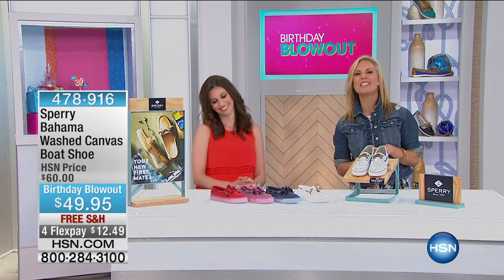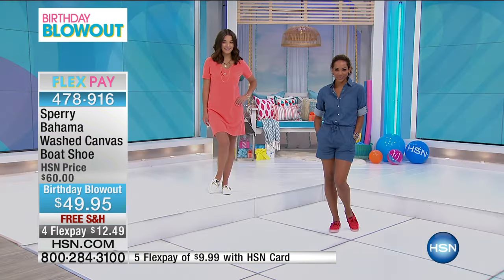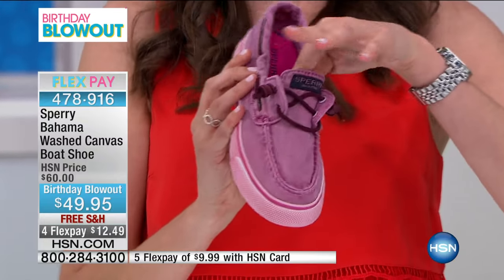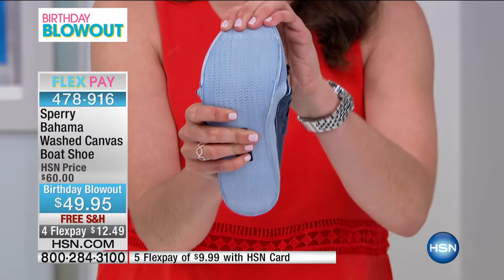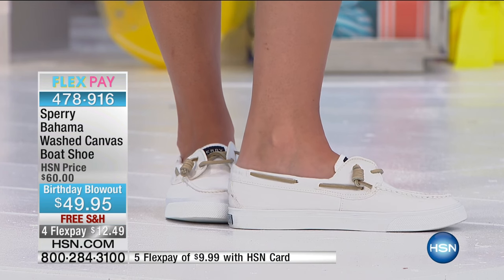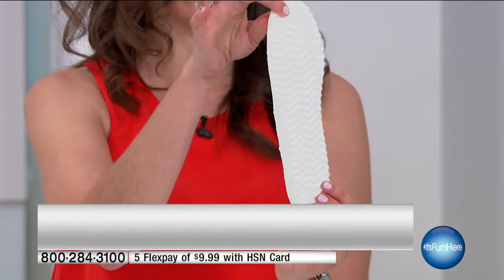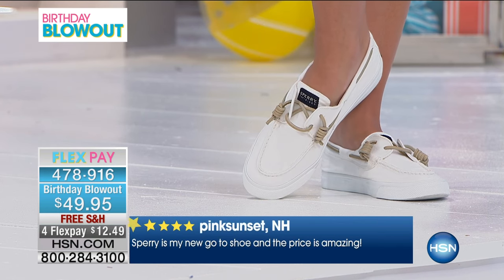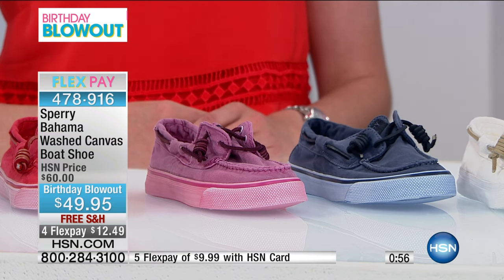Sperry Bahama Washed Canvas Boat Shoe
For the traveler on the go, this softsided shoe is an everyday essential. Washed canvas gives it a comfortable, relaxed profile while vulcanized outsoles...